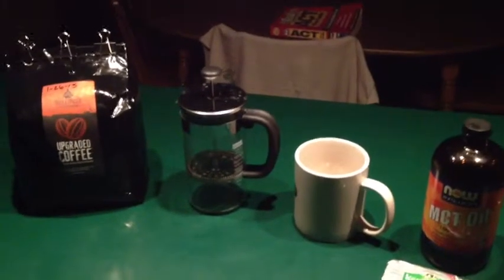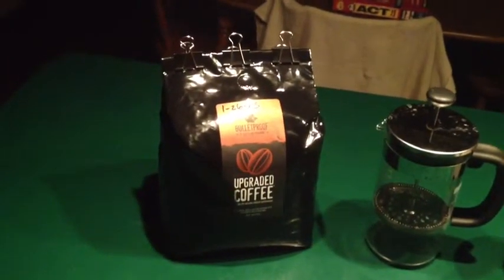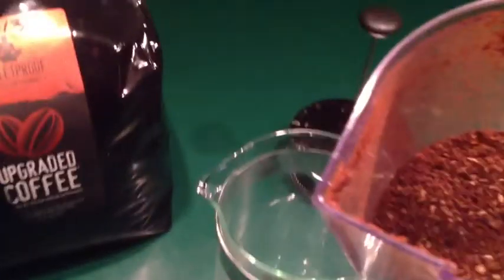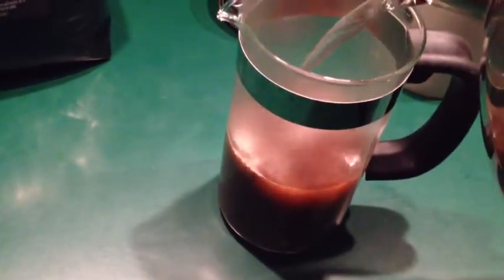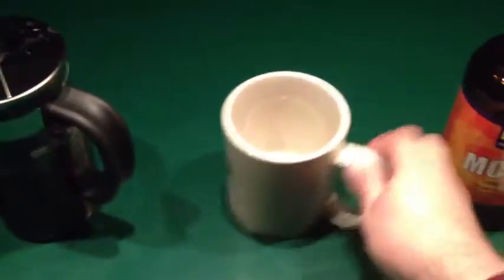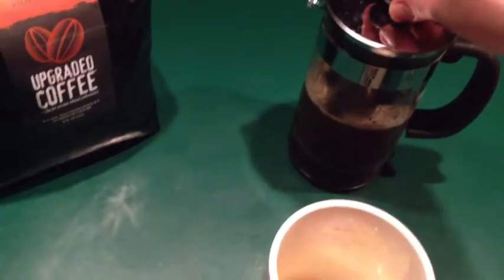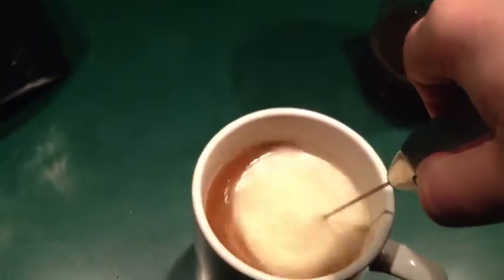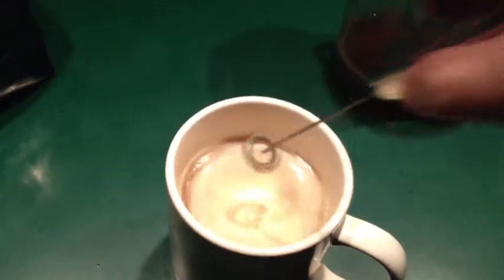Bulletproof Coffee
I edited out most of my talking about the background on coffee, health benefits of this, etc. It's good stuff, but it was 8 minutes. So, I cut it down to 3 minutes.